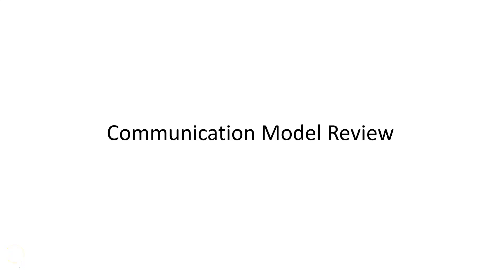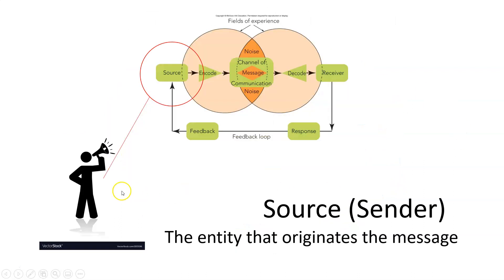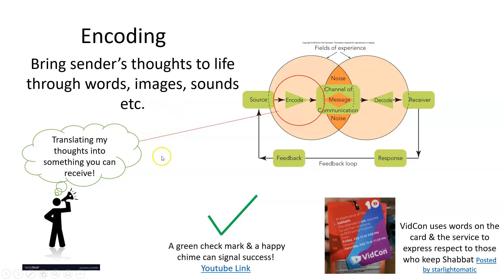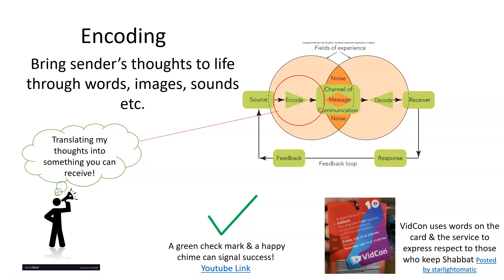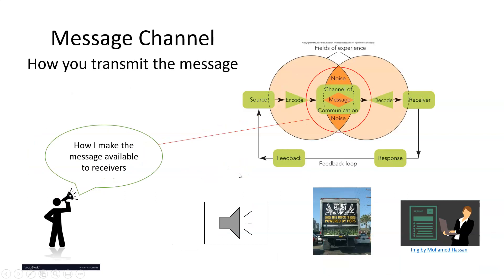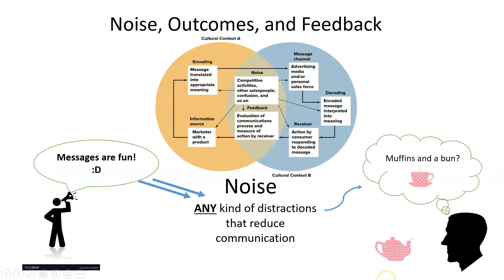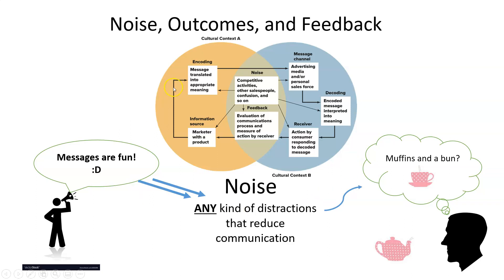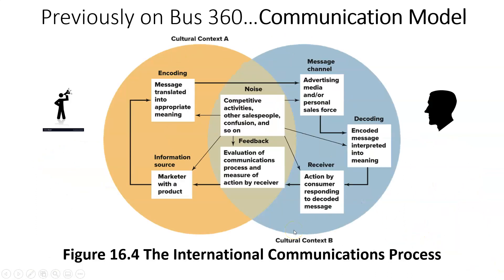466 Ch 16-2 Communication Model Review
A quick refresh on the communication model so you can use to better diagnose your international promotional plans.